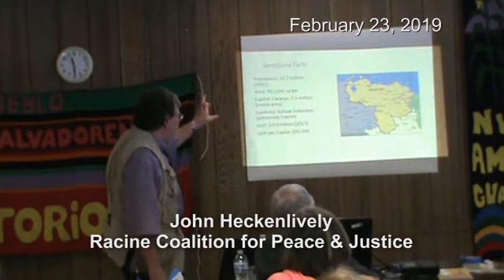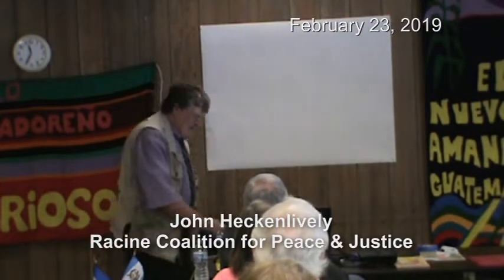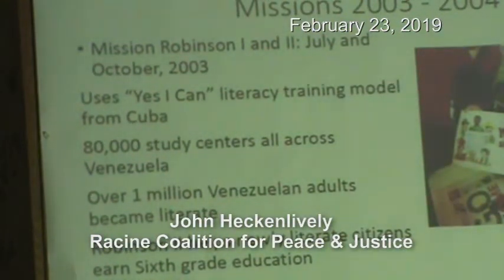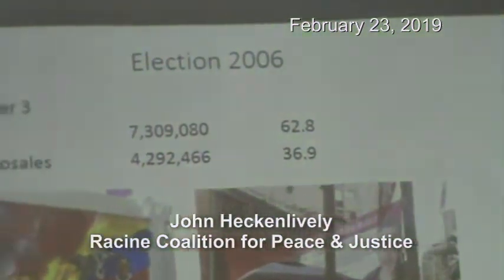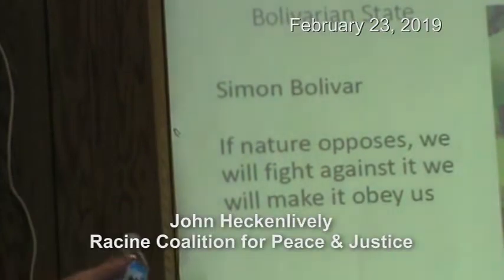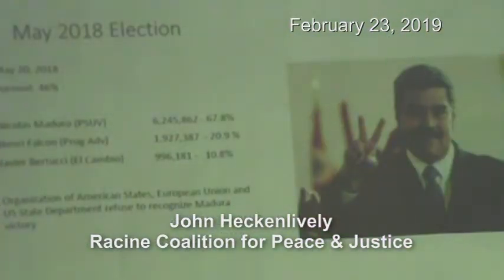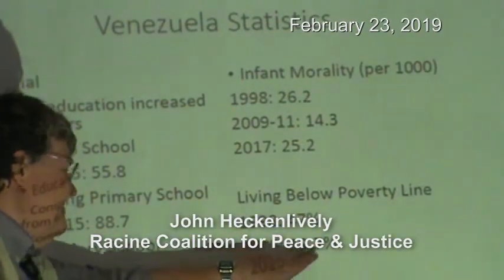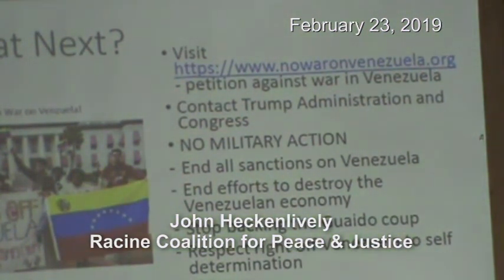US Wars in Latin America: Past and Future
Dick Kinch and John Heckenlively present on US intervention in Latin America and Venezuela.   A presentation of the Racine Coalition for Peace and Justice on February 23, 2019.